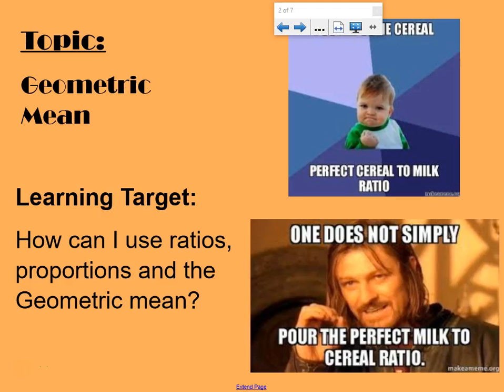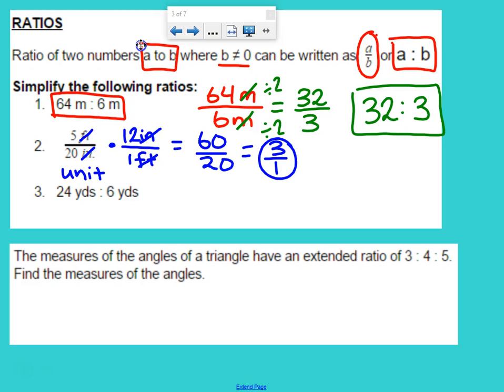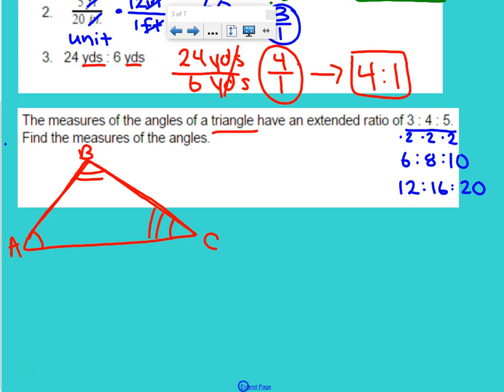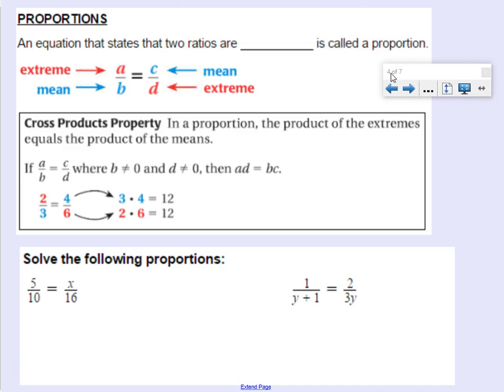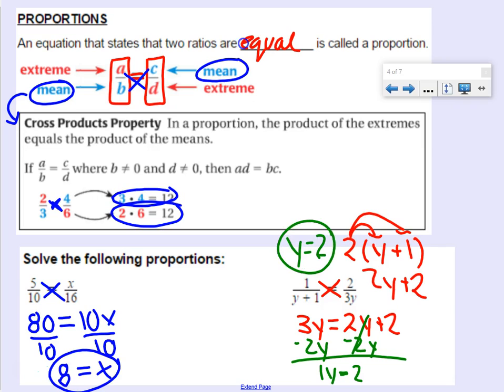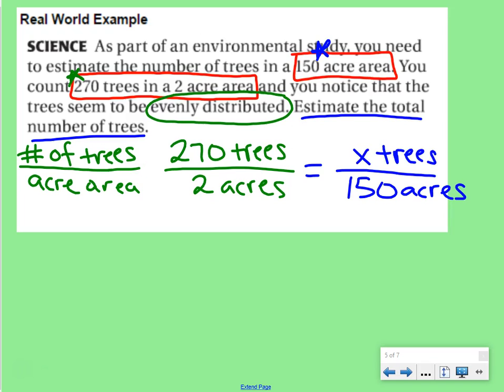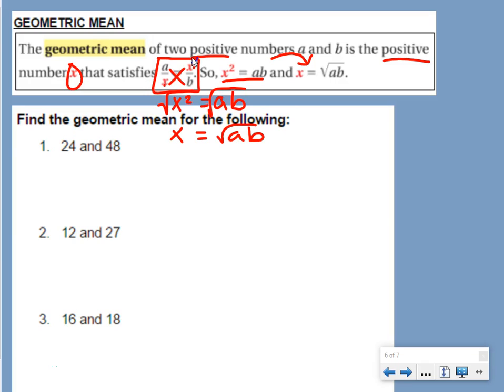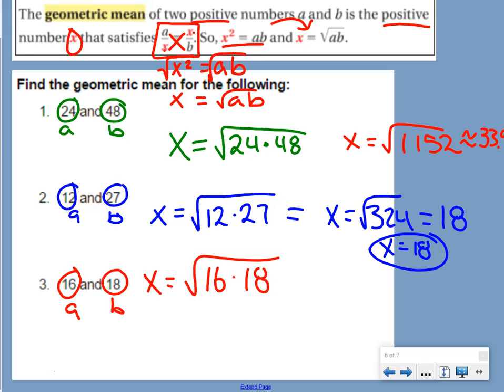6 1 Video Notes - Proportions and Geometric Mean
Solving proportions and using the geometric mean